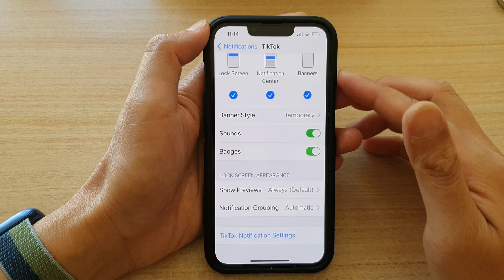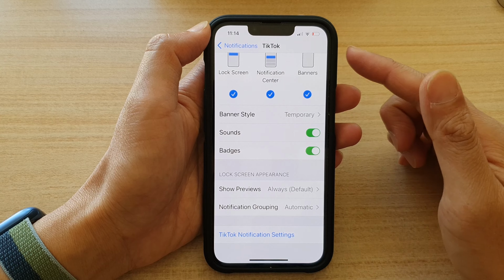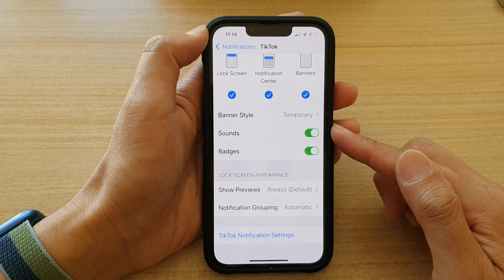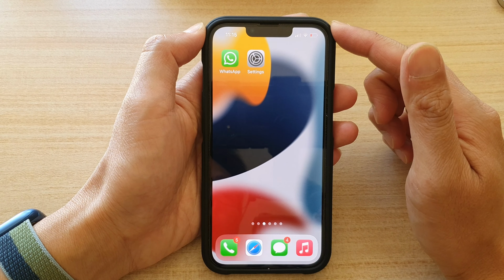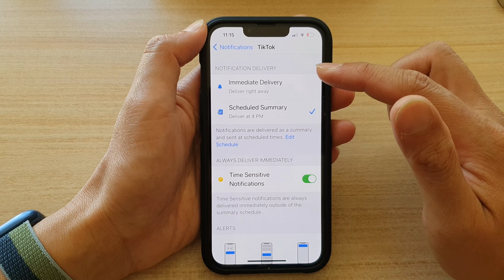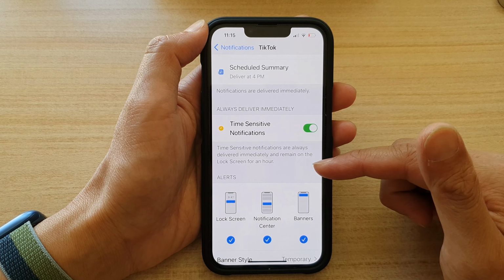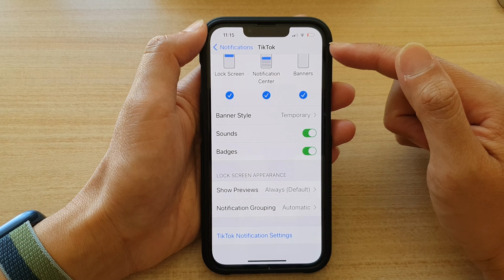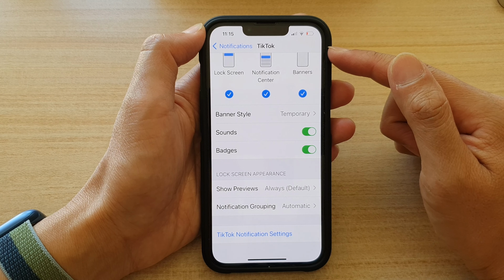iPhone 13/13 Pro: How to Enable/Disable TikTok Notification Sounds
Learn how you can enable or disable TikTok notification sounds on the iPhone 13 / iPhone 13 Pro.